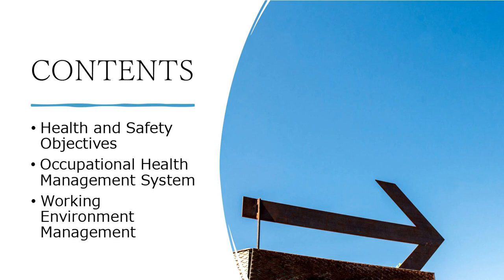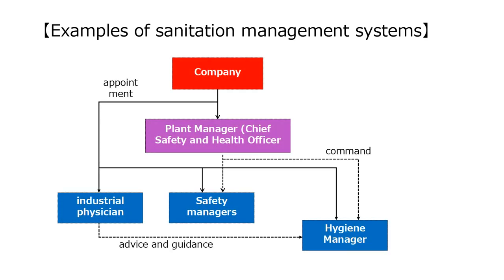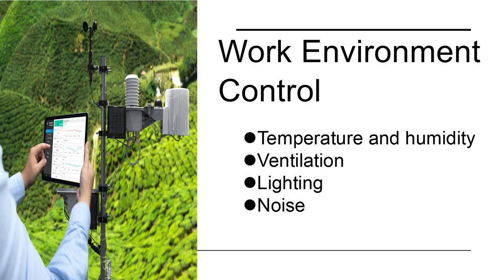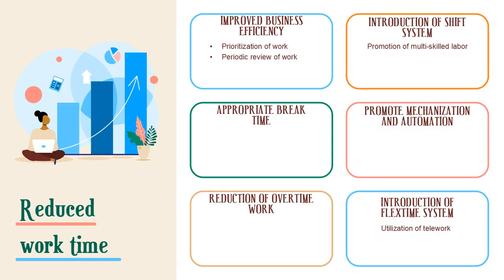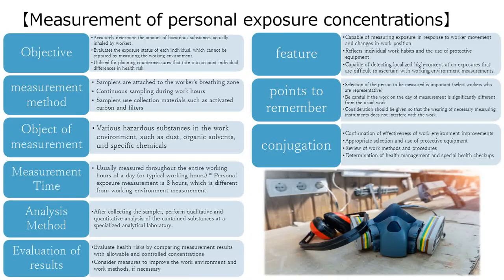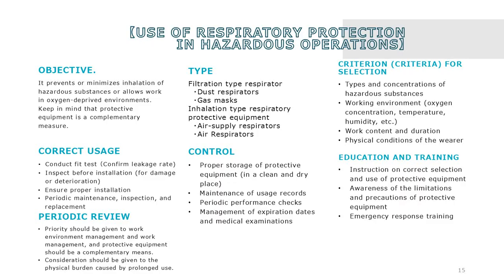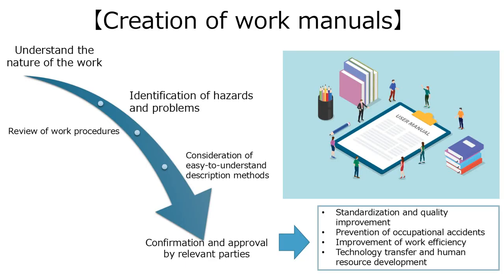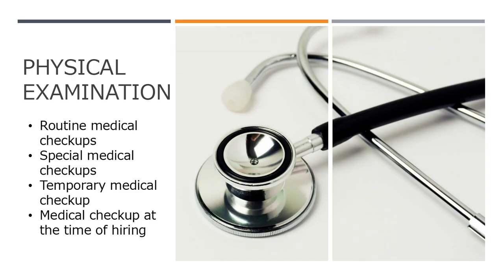Knowledge of occupational healtheng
The Purpose of Occupational Health: What is the Importance of Protecting Workplace Health?
This video explains the basic purpose and importance of occupational health. We will provide you with the knowledge necessary to create a healthy and productive work environment in an easy-to-understand manner.
Main Content:

Definition and importance of occupational health
Identifying and assessing health risks in the workplace
Basic steps in occupational health management
Specific measures to protect employee health
Benefits that occupational health brings to the company

This content is intended for all managers as well as all employees.
The cooperation of each and every one of you is essential to creating a safe and healthy workplace.
We hope that this video will help you understand the importance of occupational health and encourage you to review your own work environment.
For more information and related topics, please check out the other videos on our channel.
oxygen deficiency
occupational safety
Occupational Health
safety training
first aid
Enclosed spaces
occupational safety
health care
Hazard Prevention
safety measures
Health &Safety
risk management